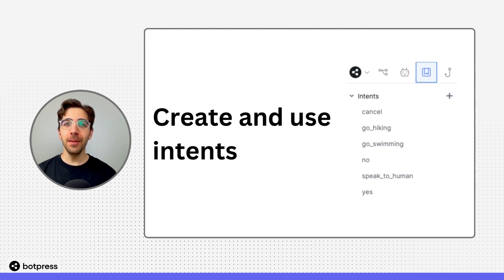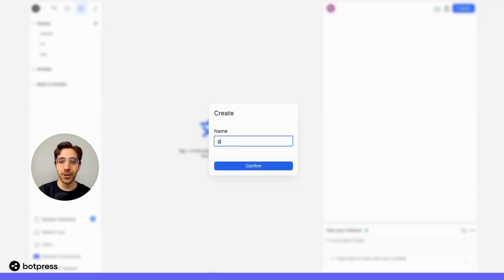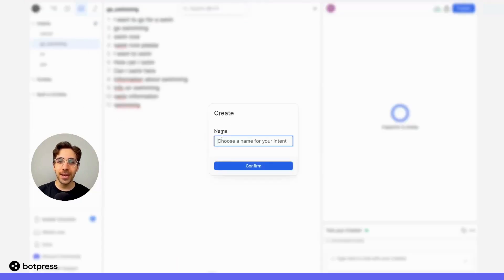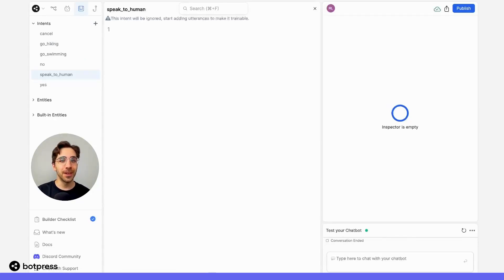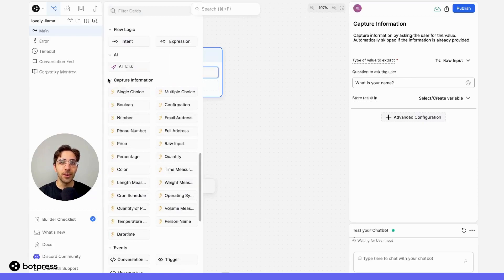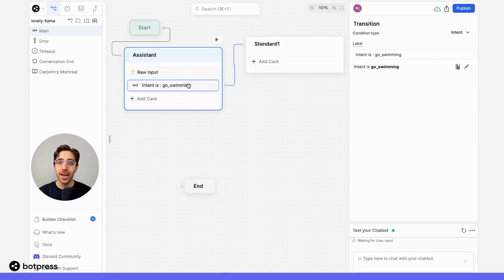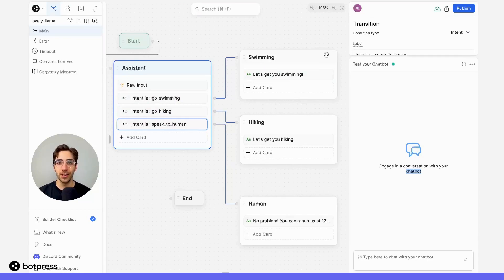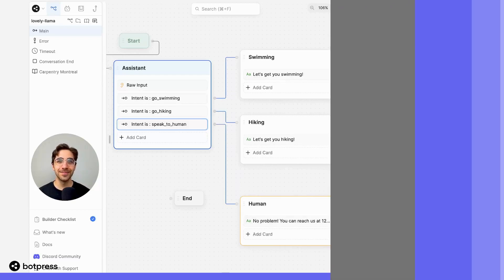Create and use intents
We demonstrate how to create and use intents in your bot.